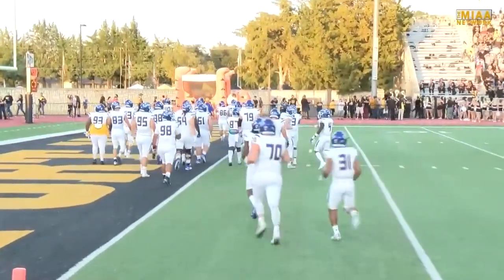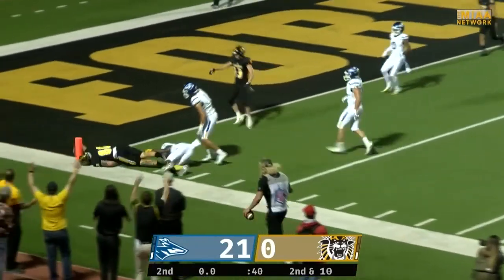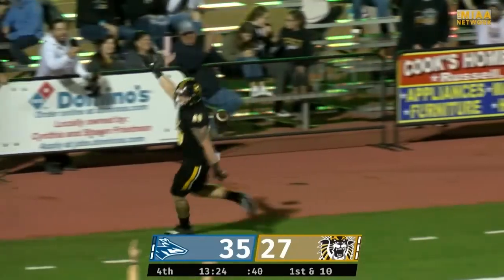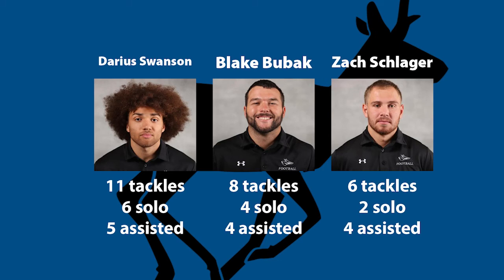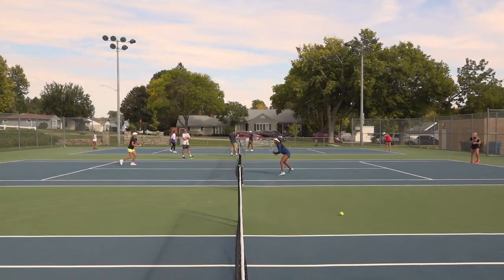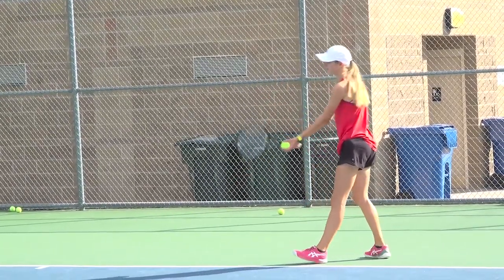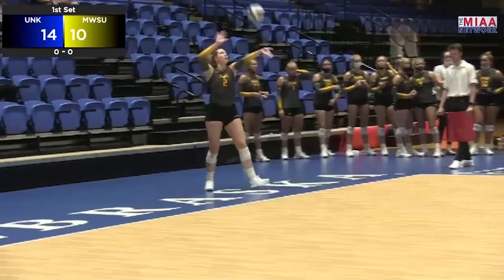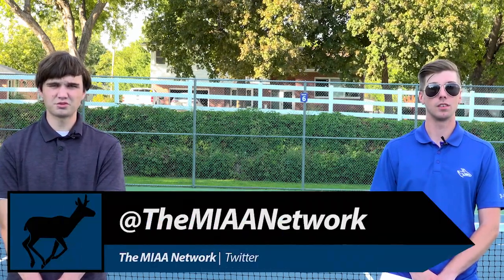Loper Report 10/8/21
This episode of Loper Report includes…

Football Highlights: Lopers vs Fort Hays

Soccer Highlights: Lopers vs Newman University

A feature on the Loper Tennis Team

Volleyball Highlights: Lopers vs Missouri Western State

Thanks to the MIAA Network and LoperVision for providing game footage.